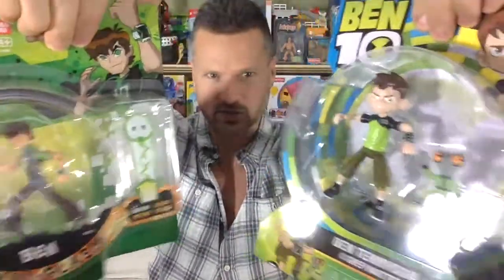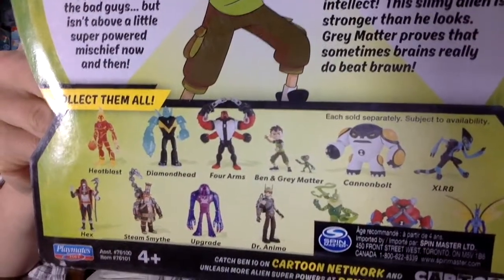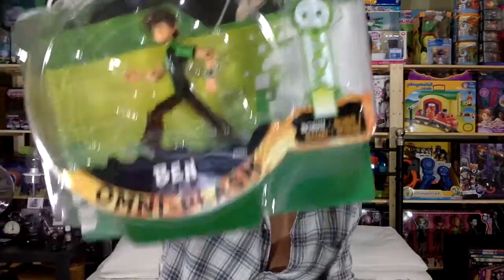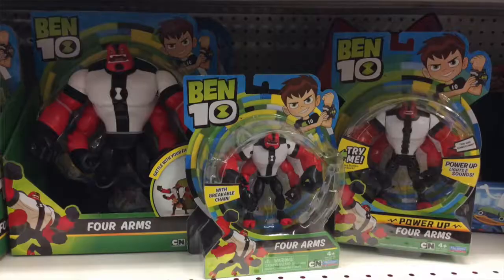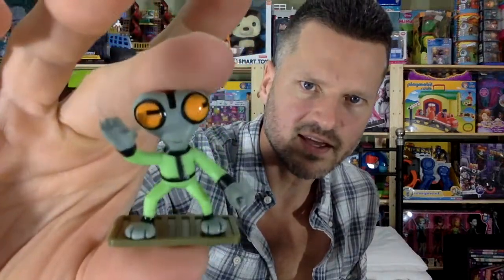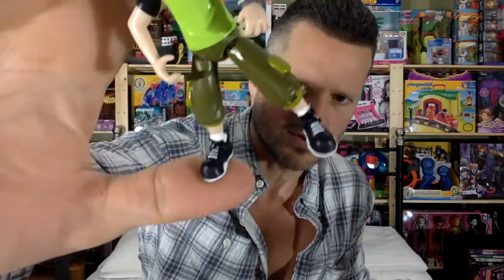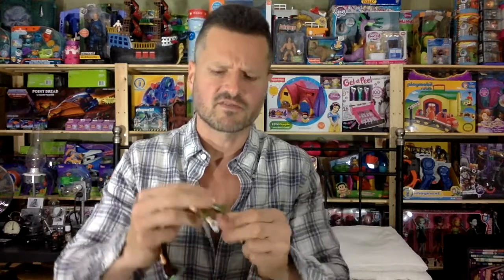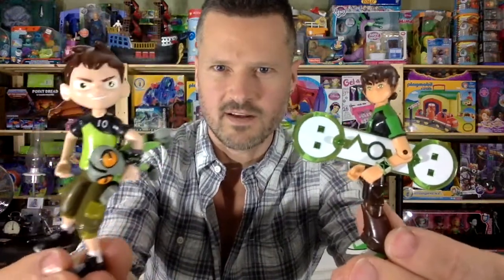Ben Tennyson & Grey Matter vs. Ben 10 Omniplasm Action Figure Unboxing Review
Jason Howlett
Suite 204
3-1750 The Queensway
Etobicoke, ON
M9C 5H5
Canada

Ben 10 Basic Ben Tennyson & Grey Matter Action Figure
On a roadtrip with his cousin Gwen and his Grandpa Max, Ben finds an alien watch, the Omnitrix, which allows him to transform into 10 different aliens. Once transformed, Ben takes on the alien's appearance and powers, while always remaining a ten year old boy. The result...the ultimate kid superhero!

Ranging in height from 4 inches to 5 inches tall, each figure in the assortment is highly detailed and articulated. Most figures also comes equipped with themed accessories for added play! This pack includes both Ben & Grey Matter.

Ben 10 Omniplasm Figure
You can collect the newest styles of Omniverse aliens and their accessories in cool new "Omniplasm" styling. Choose your favorite aliens to battle evil and save the universe. Each figure has 5-8 points of articulation, semi-translucent plastic and close attention to detail. Accessory skateboard comes with Ben.